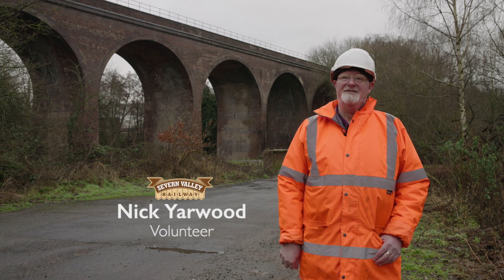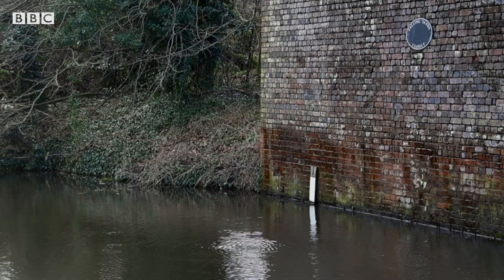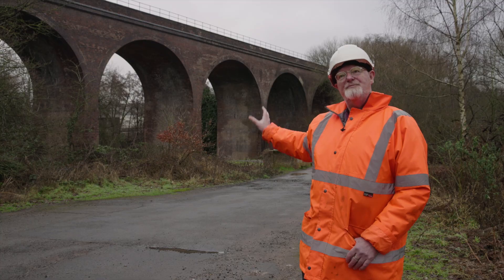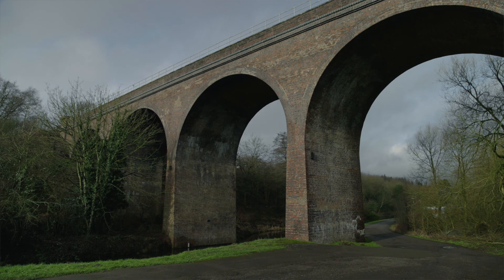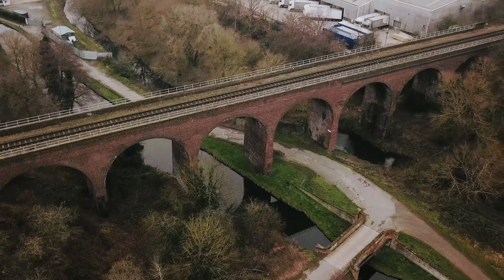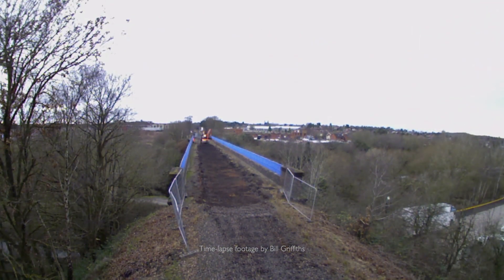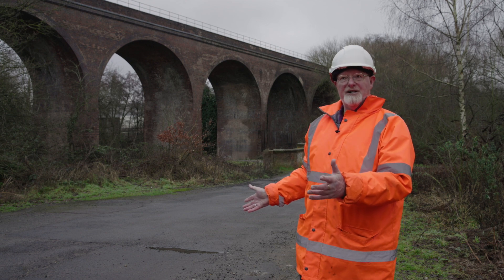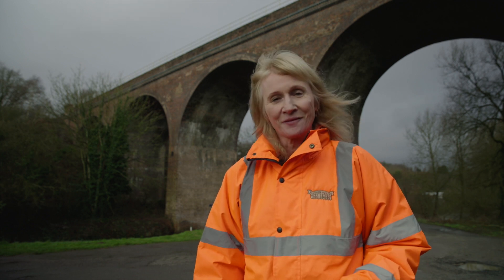How did the Severn Valley Railway restore the iconic Falling Sands Viaduct?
How did the Severn Valley Railway restore the iconic Falling Sands Viaduct? Well, its quite a story.

The century old viaduct is a staple of the SVR infrastructure and a beautiful sight to both cross on the train AND see from passers by - but how have we managed to restore this Victorian Architecture back to its former glory?

Find out as we take you up close and person with Falling Sands Viaduct to discover how we've rolled back the clocks and the restored the Viaduct to guarantee it's future!